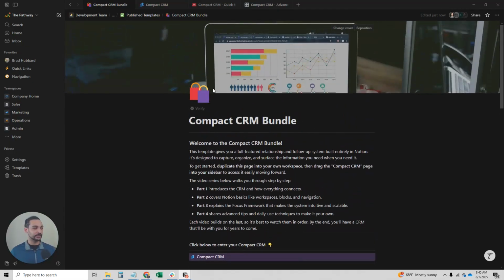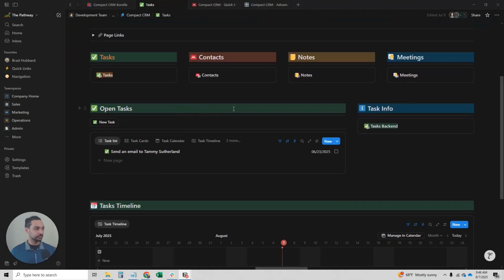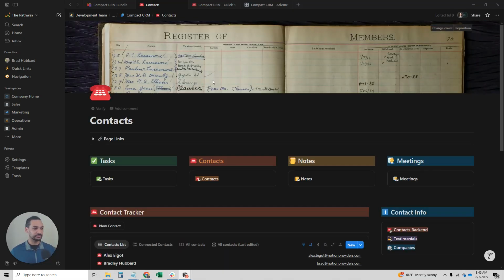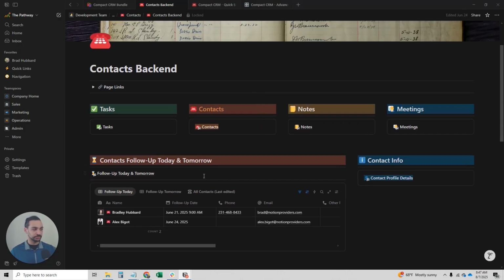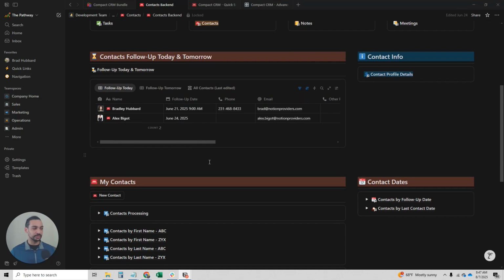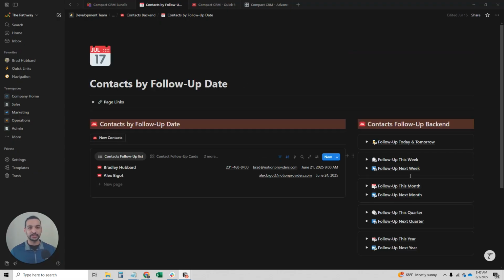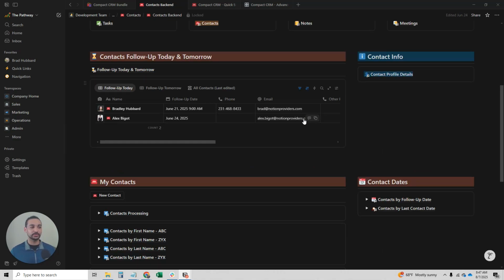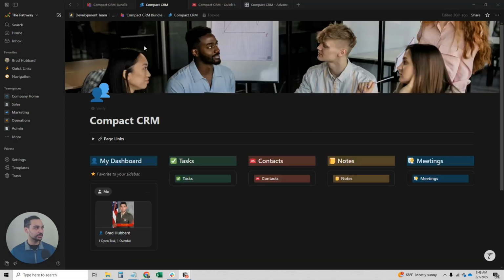How the Compact CRM Drops Your Day from 8 Hours to 1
Finally - a full power way to manage your contacts, tasks, meetings, and notes without juggling multiple apps or paying monthly fees.

The Compact CRM is a fully owned Notion system designed to give you total control of your workflow in under an hour. It’s your all-in-one solution for staying on top of relationships, organizing your day, and getting more done with less effort.

- How the Compact CRM brings tasks, contacts, and meetings together seamlessly
- The four-part setup that gets you running in less than an hour
- How the Focus Framework simplifies daily work and boosts clarity
- Real workflow examples that cut hours of admin time down to one
- How to own and expand your CRM without subscriptions or limitations

Why this matters: Owning your system means no more waiting on updates or paying for upgrades—you can build, expand, and optimize your CRM exactly how you want.

*Timestamps:*
0:00 - Overview of the Compact CRM
0:30 - The Four-Part Framework & Setup Process
1:00 - Inside the Focus Framework (Contacts, Tasks & Meetings)
2:20 - Dashboard & Daily Workflow Overview
3:00 - Real User Results (Cutting Admin Time from 8 Hours to 1)
3:40 - Ownership, Flexibility, and Package Options
4:20 - Getting Started & Next Steps

Check out the resources above and see if there’s something you can use today.